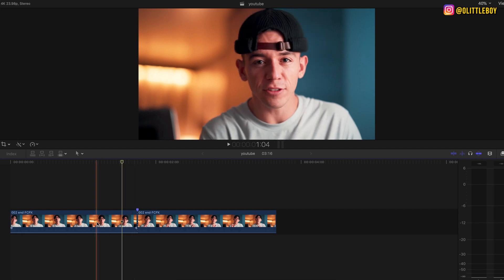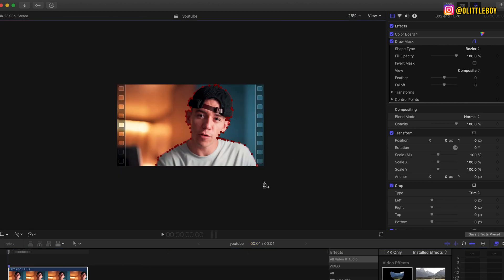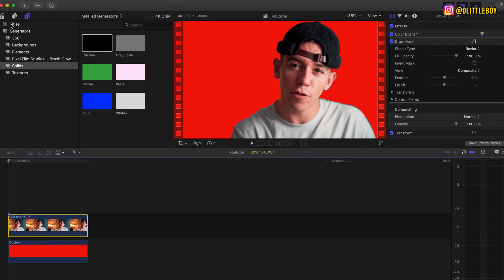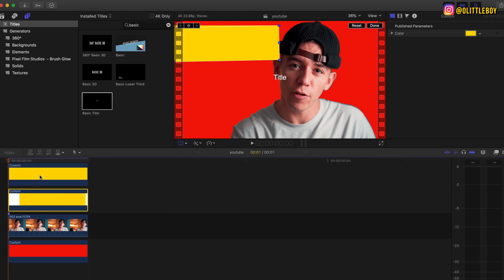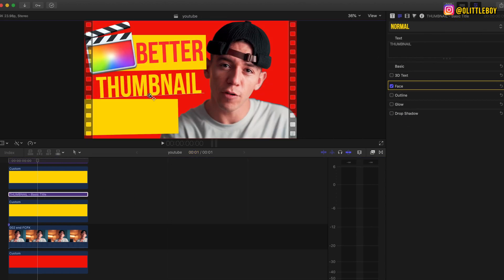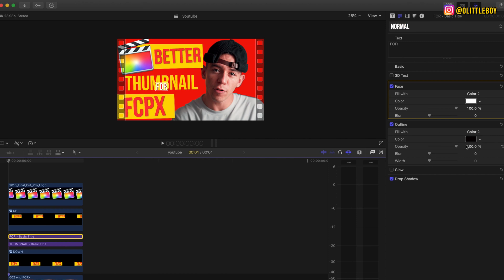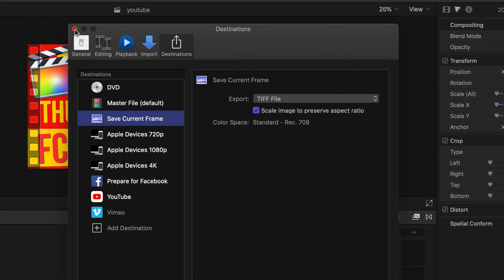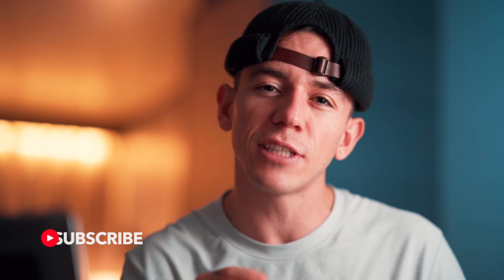How To Make a Thumbnail In Final Cut Pro X (Tutorial)